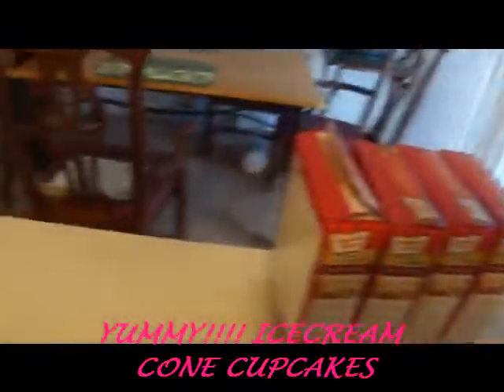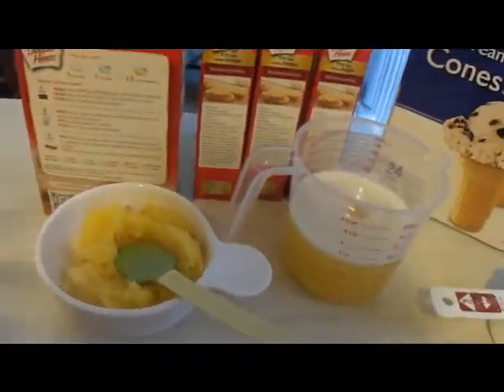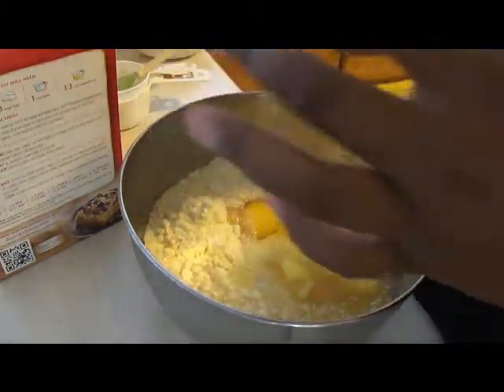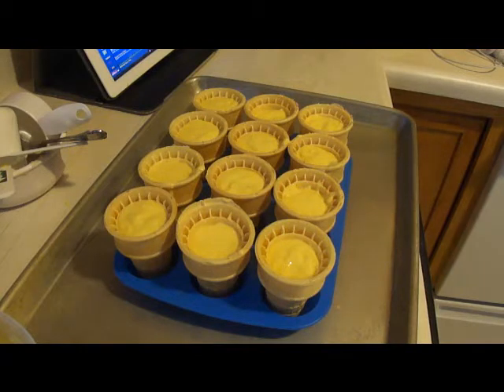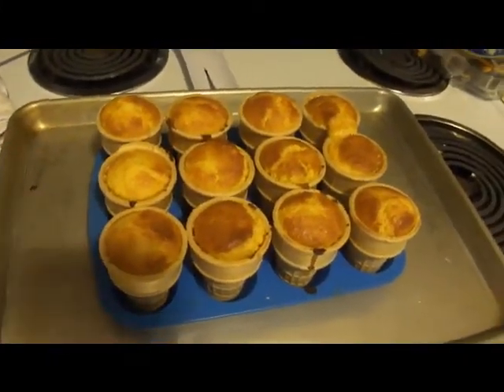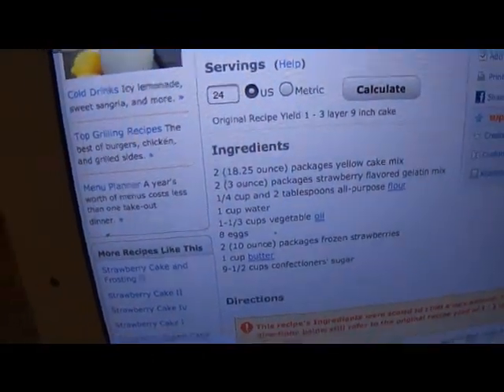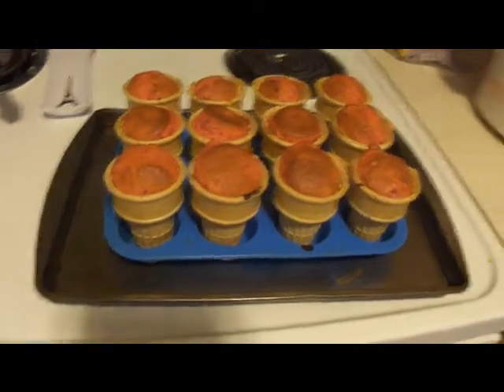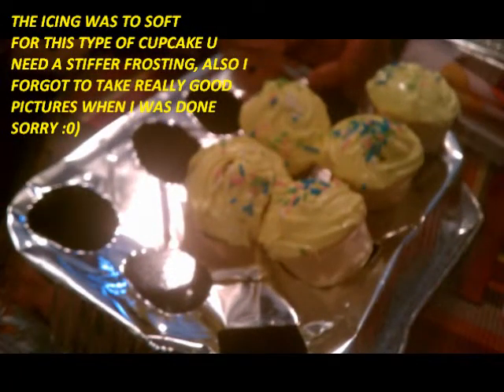CUPCAKE ICECREAM CONES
I made these icecream cone cupcakes for my daughters birthday and everyone just loved them they are so easy to make the only thing they are very hard to transport once you have iced them i would suggest icing them once you get where you are going and make them for a home party even those cupcake holders are useless